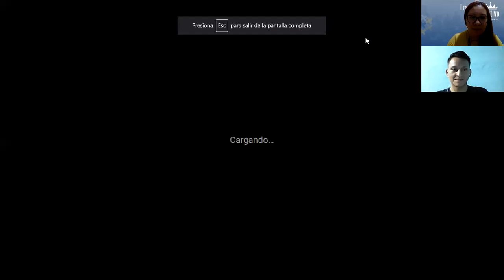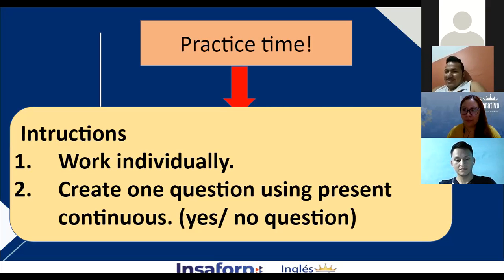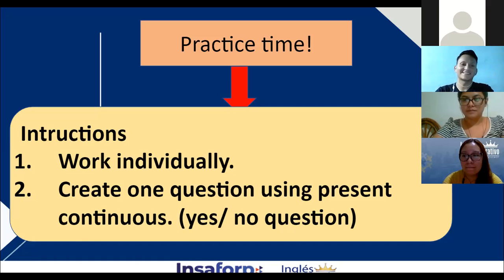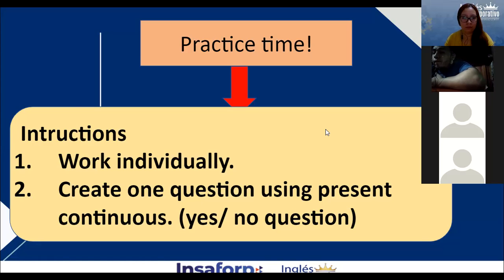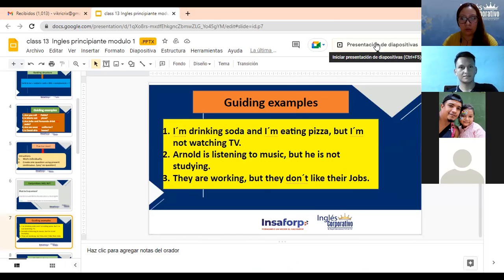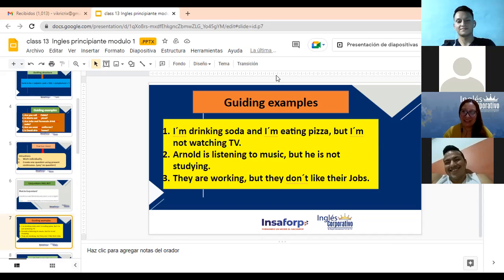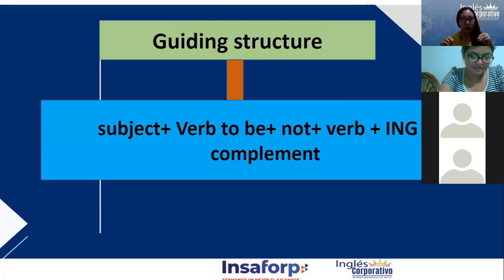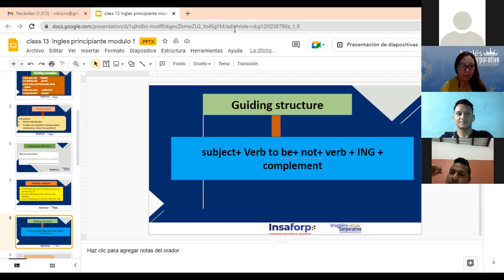Ingles Corporativo-PRESENT PROGRESSIVE NEGATIVE, Class #13 - Day 13.